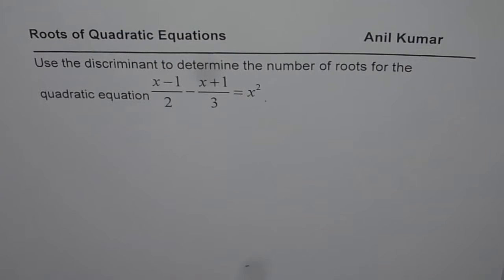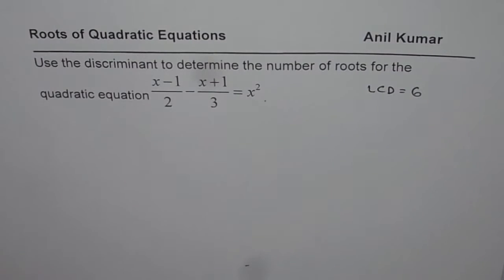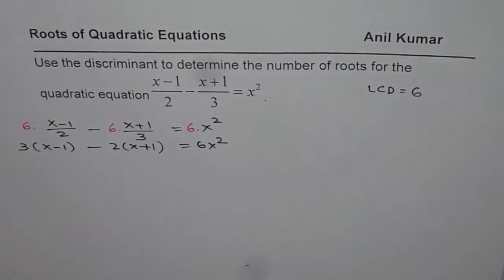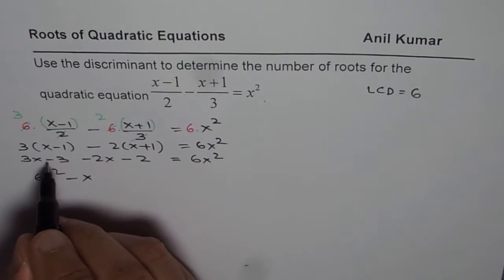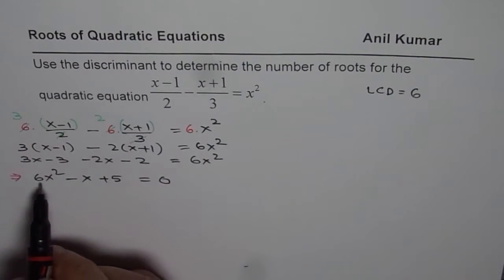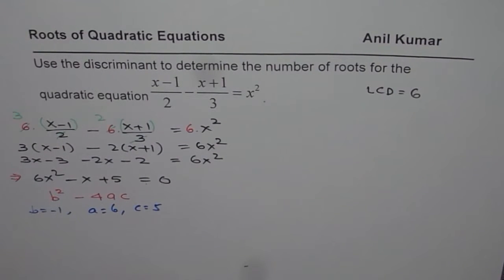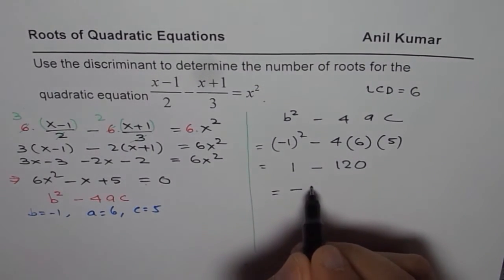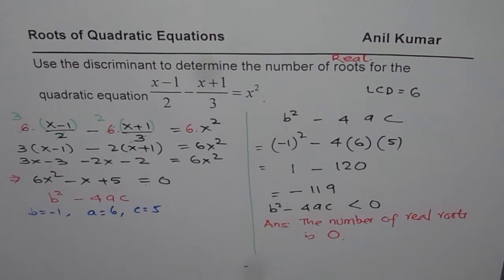Find the number of roots of quadratic equation with fractions